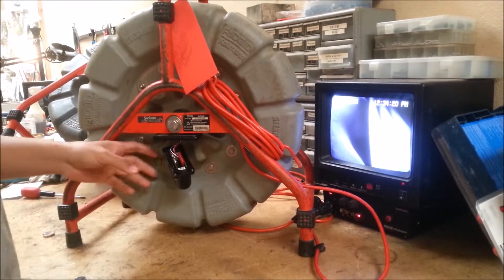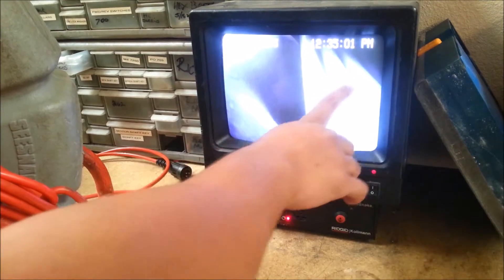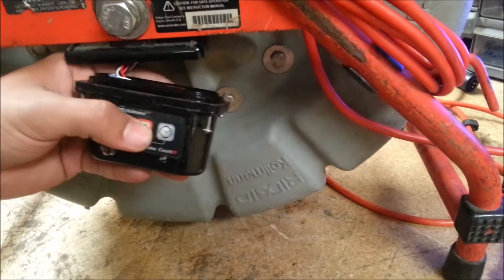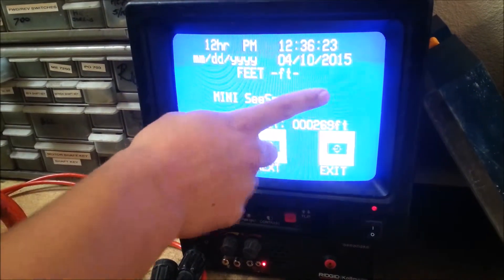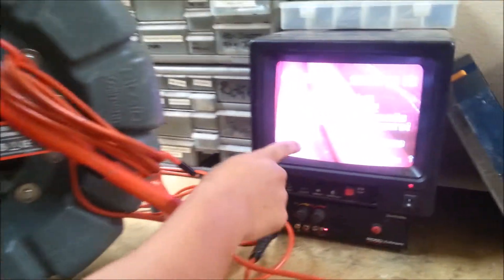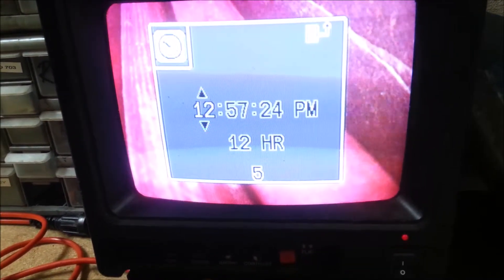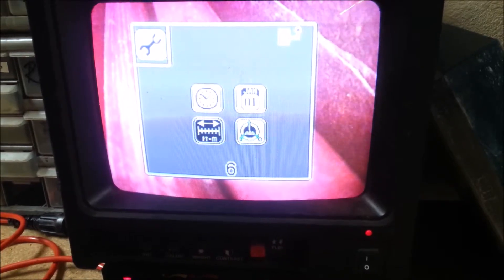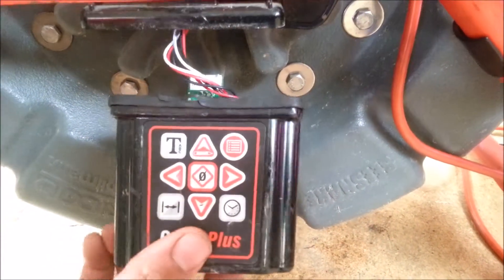How to Change Time, Date and Footage On Ridgid Mini SeeSnake Camera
Our repair technician, Sonny, shows how to change the time, date, and footage on a Ridgid Mini SeeSnake sewer inspection camera system.